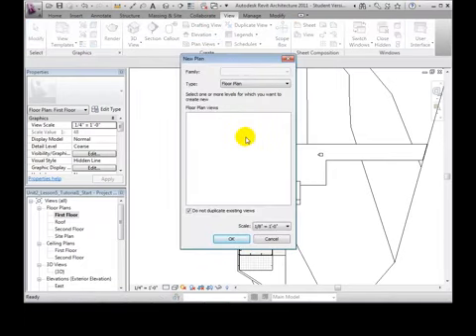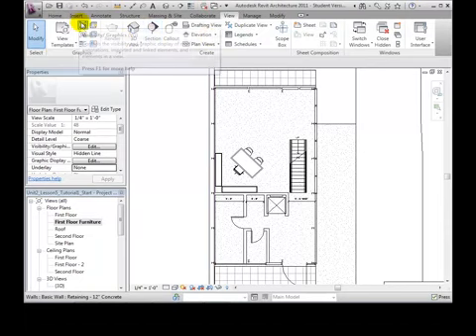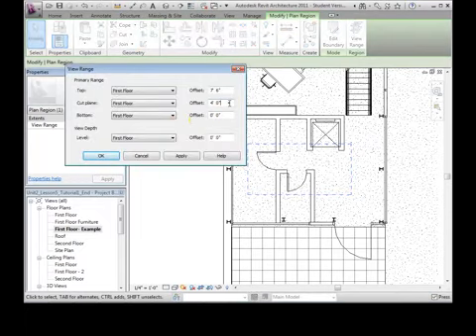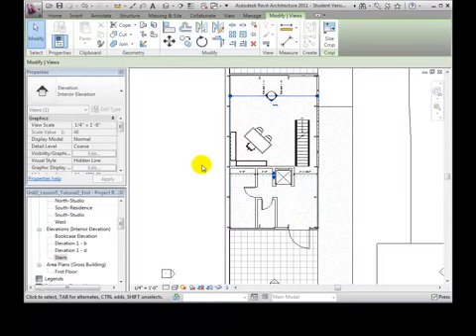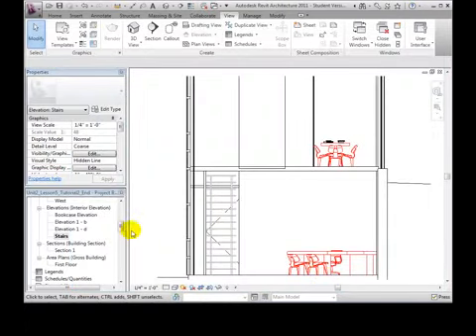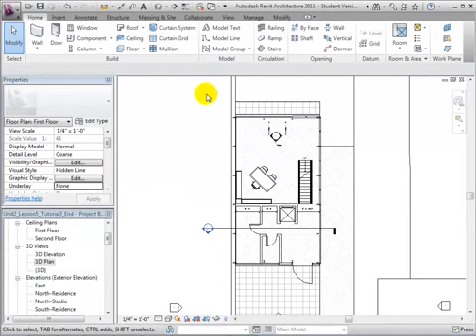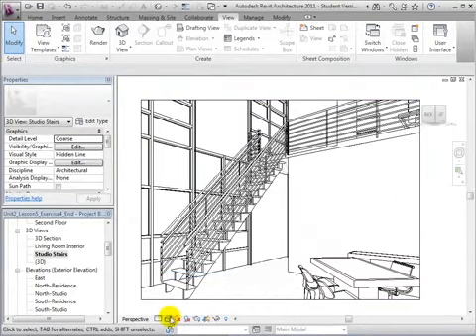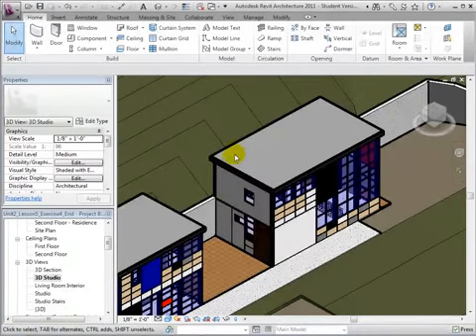Revit Architecture Tutorials for Beginners 5 | Creating New Plan Views